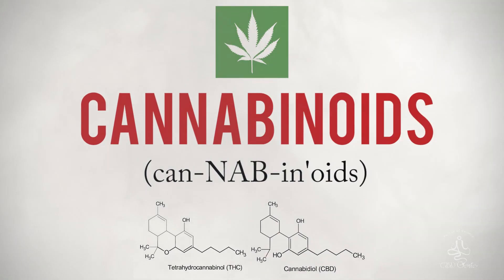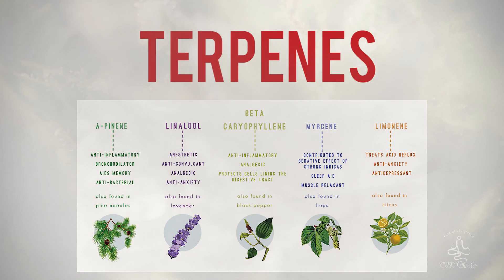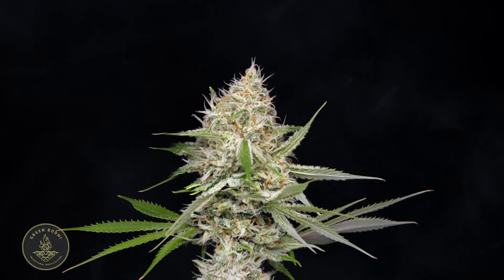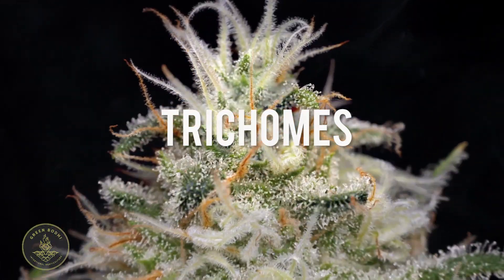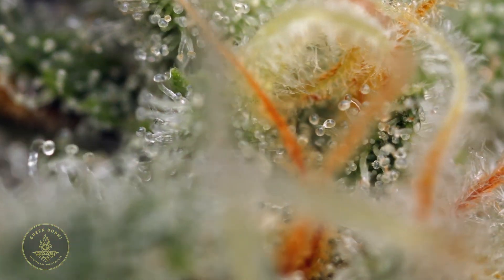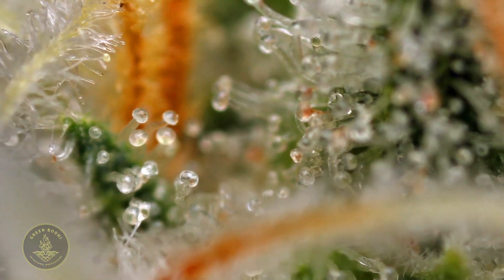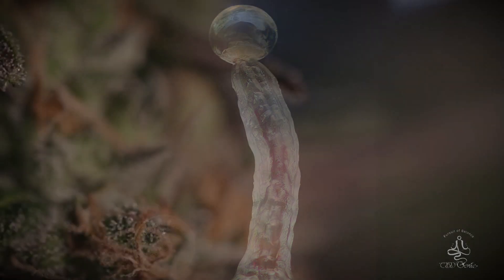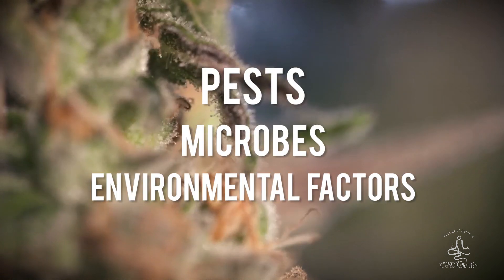What are Trichomes their purpose and how do they look up close?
Take a closer look into where phytocannabinoids and terpenes are found and synthesized.

Hey there CBD genie here.  Today I want to talk about trichomes.
 In the Cannabis space you will hear terms like cannabinoids for example THC and CBD as well as terpenes for example limonene and alpha pinene just to name a couple.

But where are these therapeutic compounds found?

Notice that frosty crystal like appearance?  Those are called trichomes. In greek Trichoma means “hair” so there’s these glandular hairs on the surface of the flower.

Within these glandular heads also known as capitate  you will find secretory cells so theoretically that's where the precursors of  cannabinoids and terpenes are synthesized.

The purpose of these compounds is for protection in nature form pests, microbes and environmental factors.